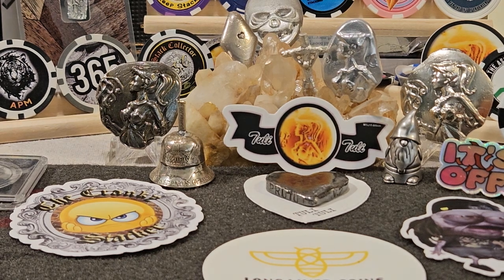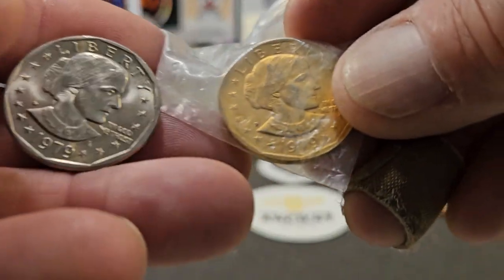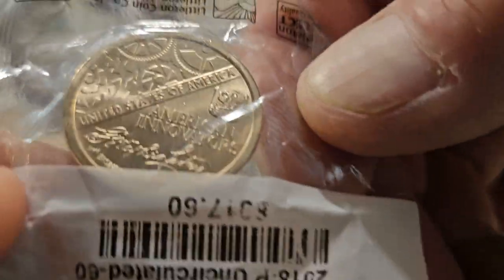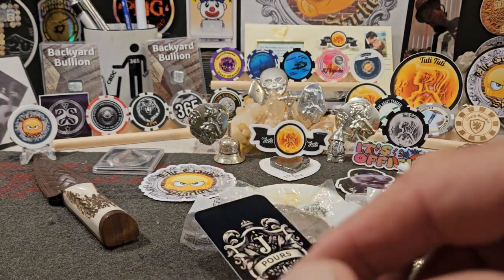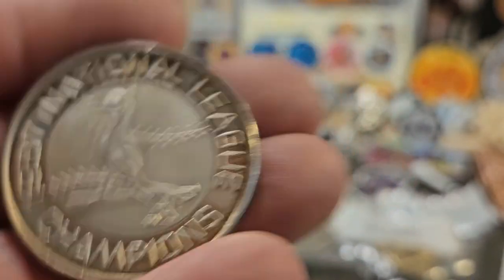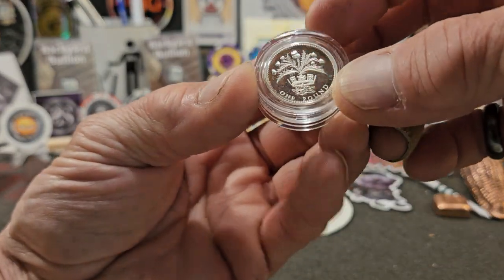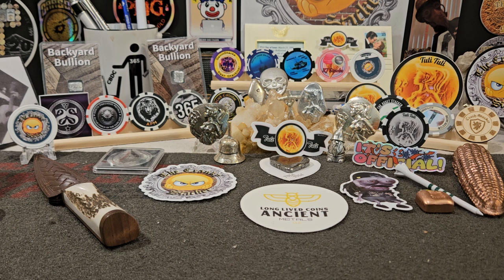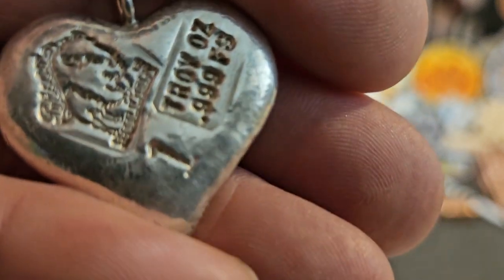IG MAIL Part 2 THE DARK SIDE and Have a HEART Y'all!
Shout out to @JPoursllc. I finally uploaded the video!